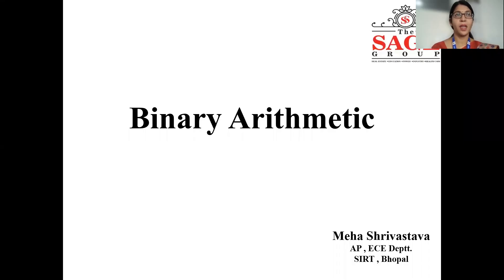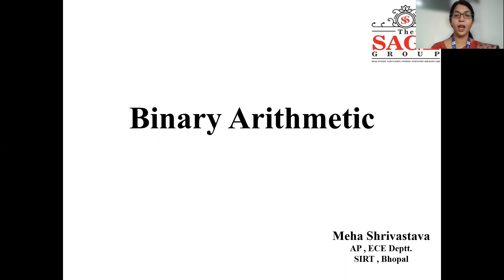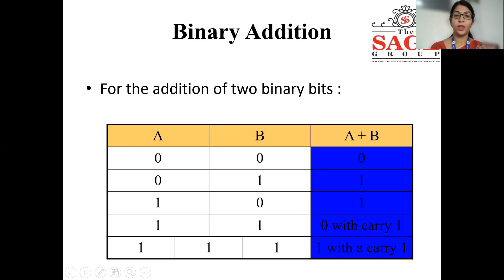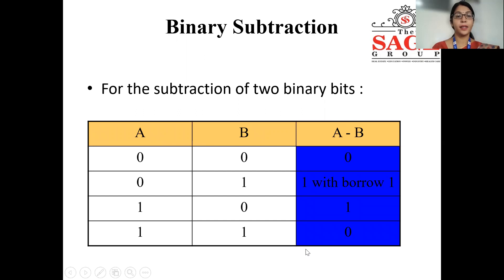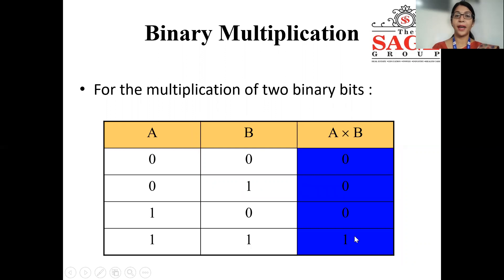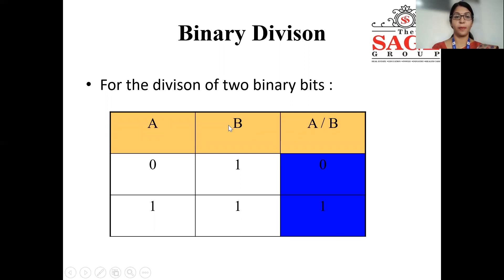Binary Operations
Prof Meha Shrivastava EC SIRT , Bhopal